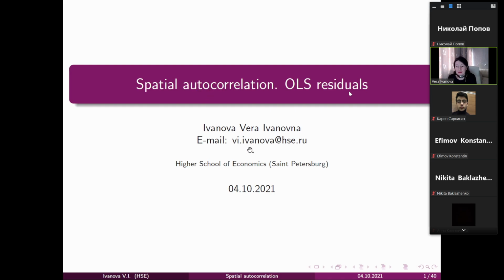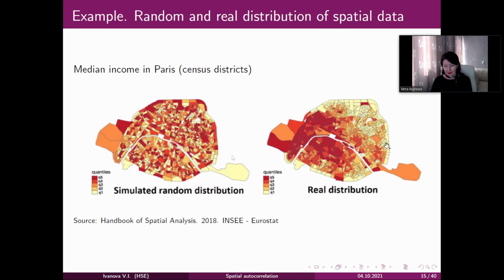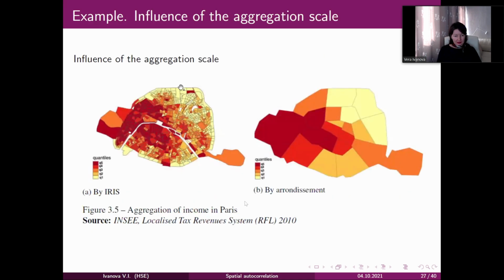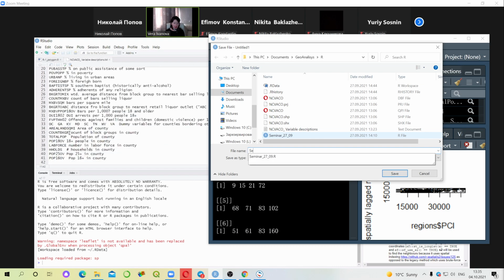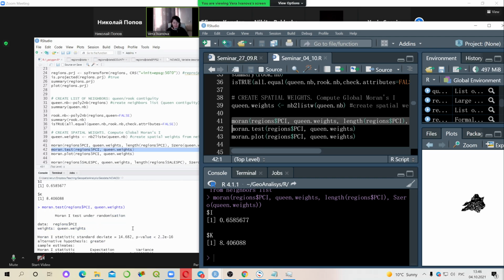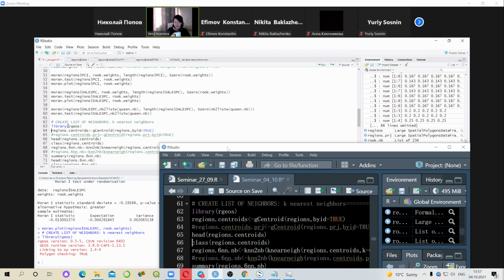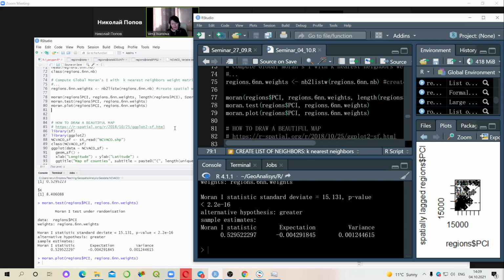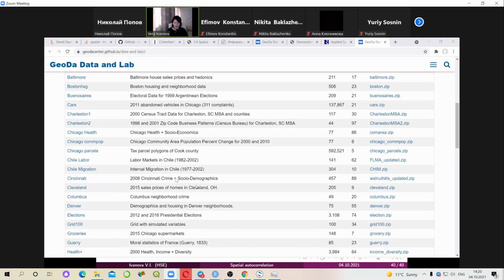Geospatial Analysis, lesson 9 -seminar/lecture (04.10.21)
Theme - Global Moran's correlation, spatial regression.